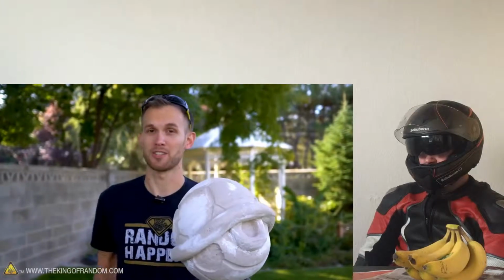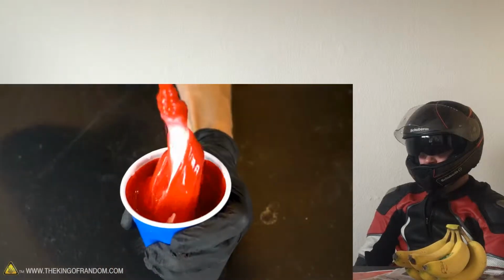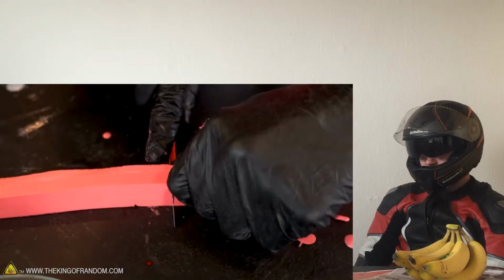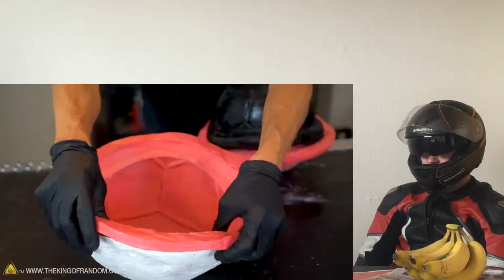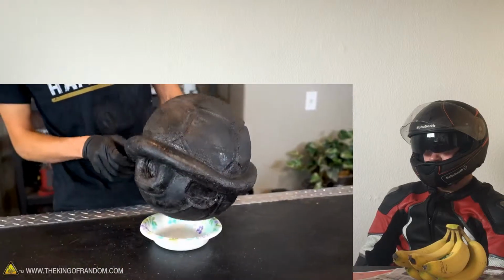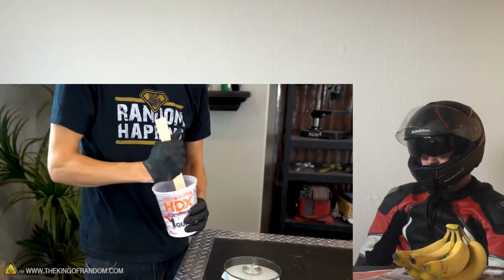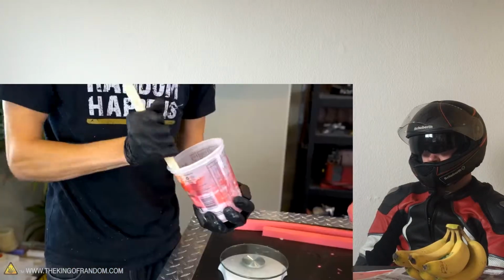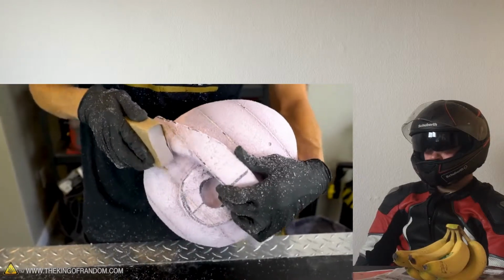How To Make a Mold for Fiberglass Casting CRAZY REACTION!!!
This is a "How To Make a Mold for Fiberglass Casting" CRAZY REACTION!